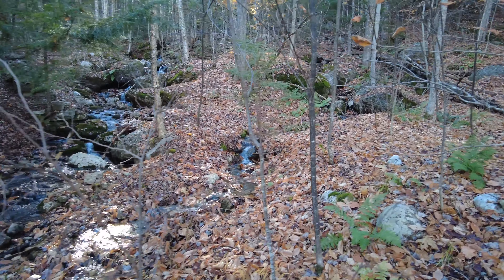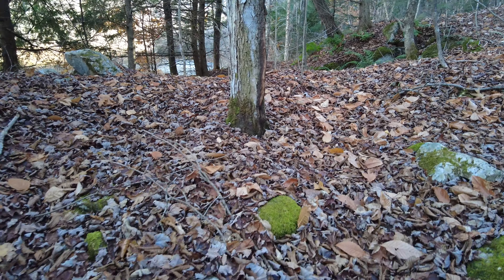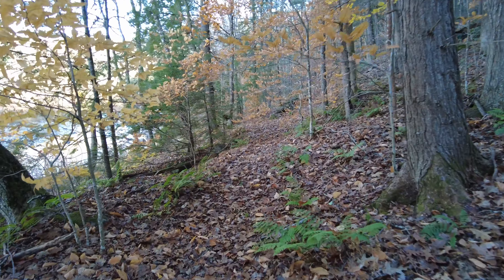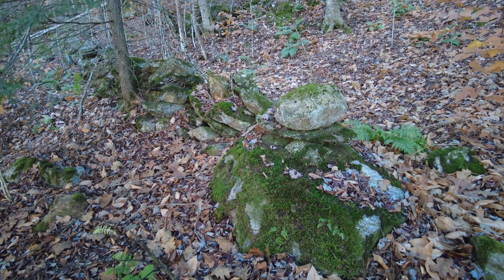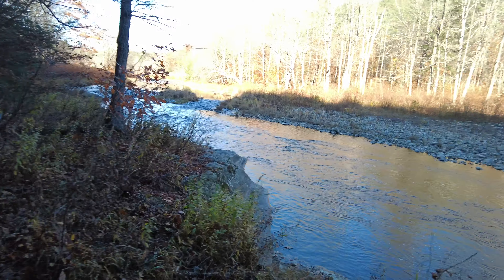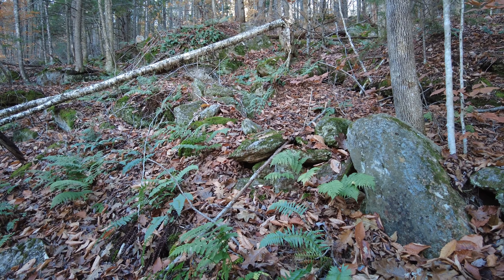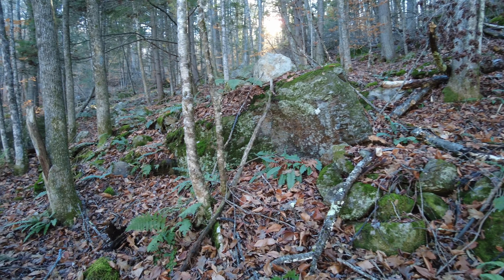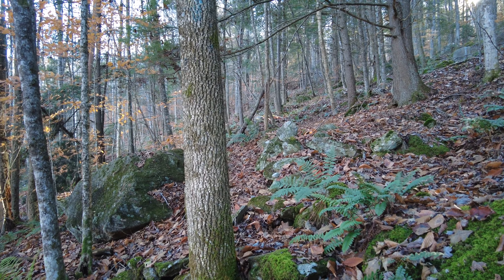Locating the Indian Road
For centuries past, Native Americans had followed the waterways leading from Canada to the coast. One of the most-traveled routes connected Lake Champlain and the Connecticut River following Otter Creek and the Black River.

General Description:
Hawks Mountain Wildlife Management Area (WMA) is located in the Southern Green Mountains biophysical region and is 2,183 acres in size. The previous owners retain the timber rights. The Black River flows along part of the western boundary and a portion of the northern boundary. Cavendish Gulf Road parallels a portion of the southwest boundary. The terrain on the WMA is very steep and rugged, ranging in elevation from approximately 700 feet along the Black River to 1,940 feet on the slopes of Hawks Mountain. Ledge outcrops are common throughout the property and are home to porcupines and bobcats. The WMA is completely forested with red and sugar maple, yellow birch and beech. Patches of red spruce and red oak are scattered throughout. The entire WMA is considered seasonal bear habitat.

Unique Features:
Hawks Mountain, to the south and east of the WMA, is named for Colonel John Hawks, a “Hero of Fort Massachusetts,” and one of the builders of the historic Crown Point Road. He and his men encamped on the side of the mountain that now bears his name.

Hawks Mountain: Tiemann describes the beauty of Hawks Mountains in all seasons, with the exception of the year it was “burned over.” That was 1957. On May 7, of that year, Ellen Kingsbury wrote of the excitement over the forest fire which had started on the Cavendish side of Hawks Mountain and had spread so that it filling Perkinsville with smoke. The National Guard, near-by fire departments, and volunteers were all called to help. Thirty Black River High School students were released from school, with parental permission, to help fight the fire. Women in Cavendish and Perkinsville prepared hundreds of sandwiches and gallons of coffee for the firefighters. By May 9, the fire was under control and only some of the National Guard stayed to finish the job. By May 11, the fire was out. The 1957 “Town Report” lists $16,699.54 in expenses fighting that fire; the State of Vermont repaid the town for nearly all of that. `Chubb Hill Farm and Cavendish, Vermont: A Family and Town History by Barbara B. Kingsbury

The Crown Point Road, or the Crown Point Military Road, is a historic road built in 1759-60, mostly in what is now the United States state of Vermont. It was built by British Army and colonial militia forces to connect Fort Crown Point near the southern end of Lake Champlain to the Fort at Number 4 in what is now Charlestown, New Hampshire. It was the first major road in Vermont, spurring development along its route after the French and Indian War. Fragments of the road are still visible in largely period condition, or have been paved over, while others have disappeared into the forest. Sections of the road located in Weathersfield have been listed on the National Register of Historic Places.